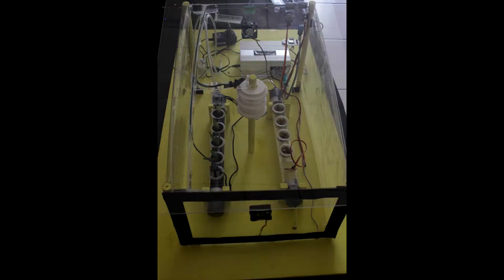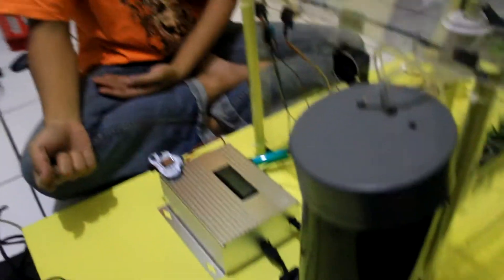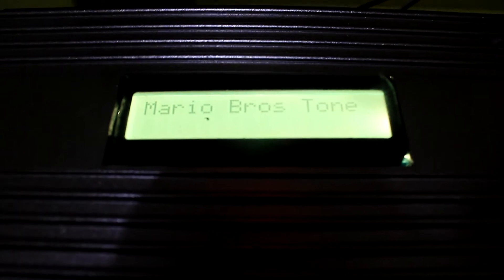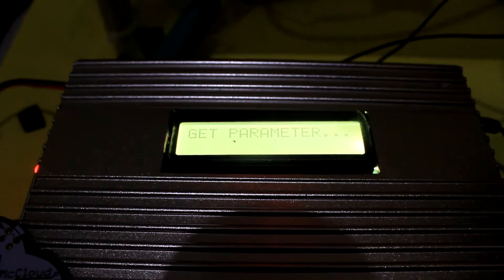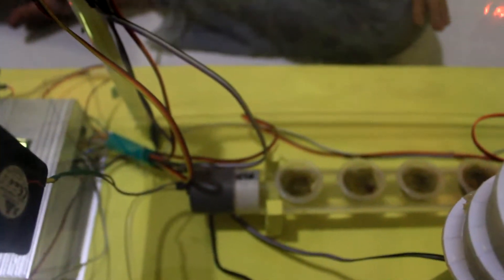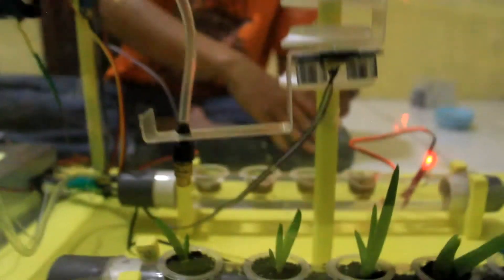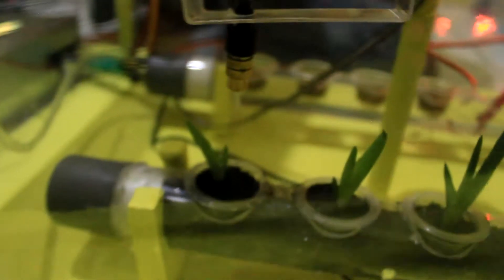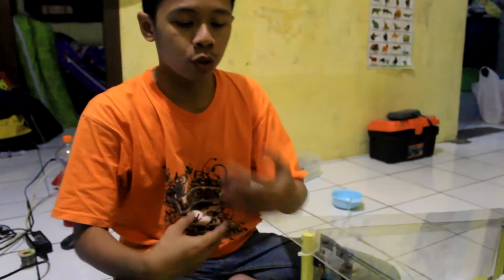Smart Floating Farm with Arduino 101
Smart Floating Farm for Intel Hacks 2017 by MANTIS ID.

Smart Floating Farm has to transform into real appropriate platform which support sustainable agriculture in remote areas and limited access also. It should be realized precisely through combination with mariculture platform by build the indoor vertical farm above fish cages. In addition, smart floating farm will be realized for urban farming in smaller form, by using mini-dome concept with limited amount and type of plants in order to make stand-alone and full monitoring from a distance. Smart floating farm and its information technology system can be applicable for indoor land based farming in this moment to develop future farming prediction of growing season and automatic harvesting concept.